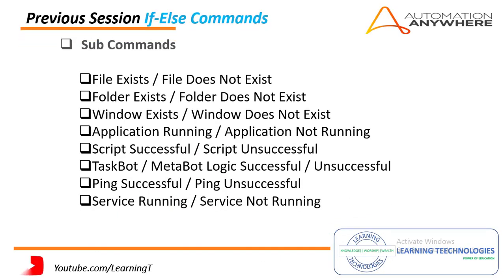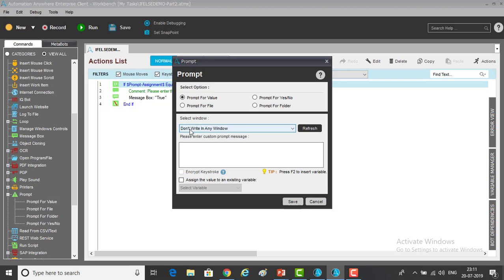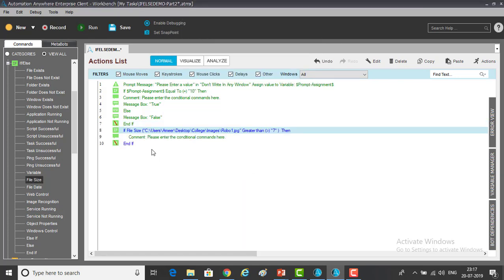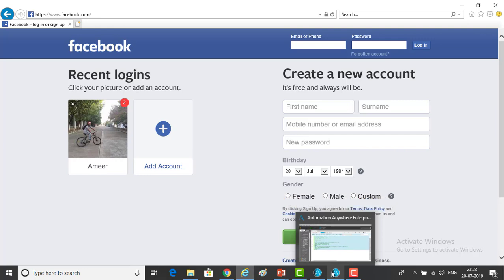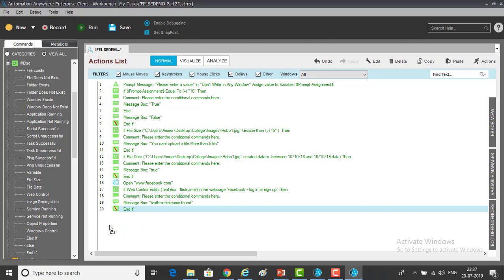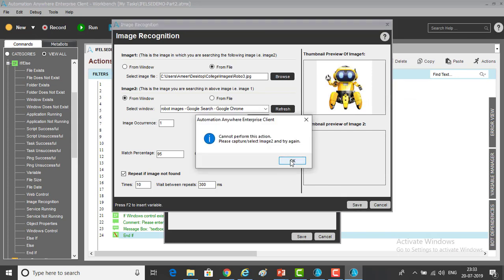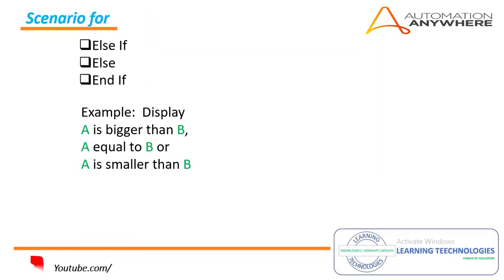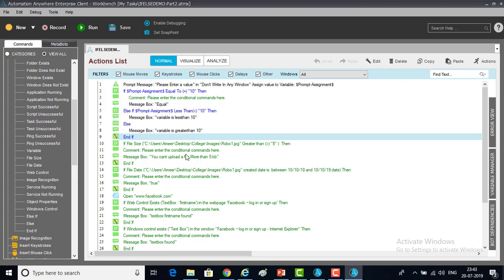Automation Anywhere Tutorials || Session 10 B - Working with IfElse Commands - Part2 (Detailed)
In this session, we will learn below IFELSE subcommands,
  Variable
  File Size
  File Date
  Web Control
  Image Recognition
  Windows Control
  Object Properties
  Else If
  Else
  End If